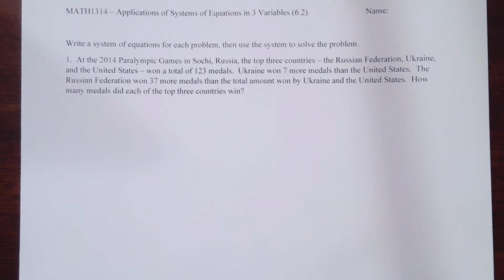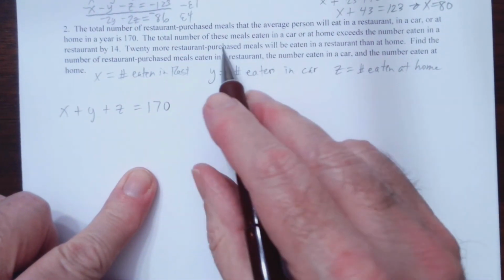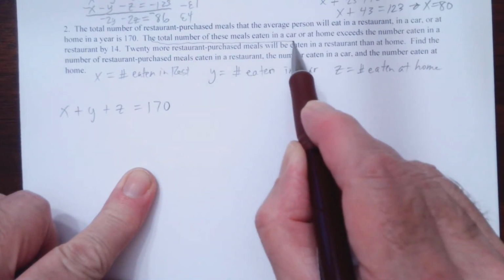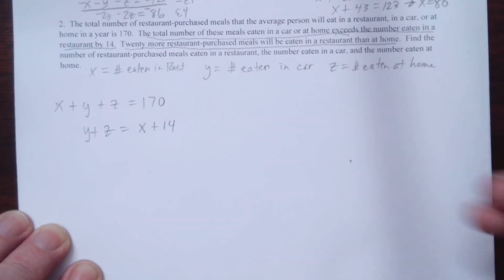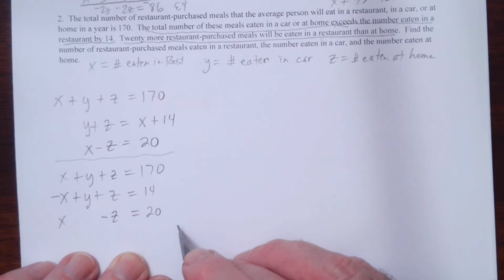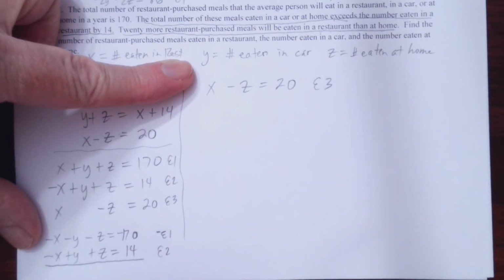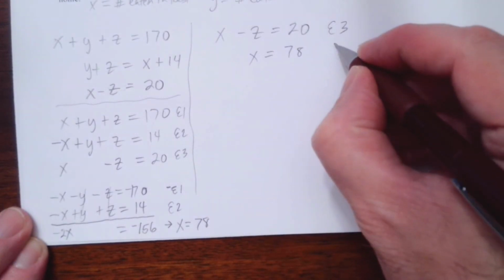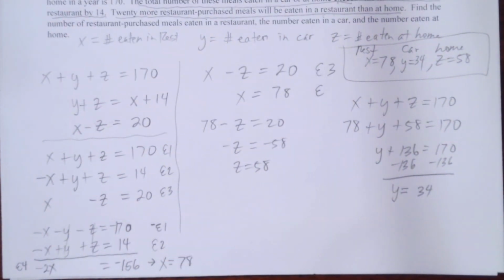Applications of Systems in 3 Variables Pt 1